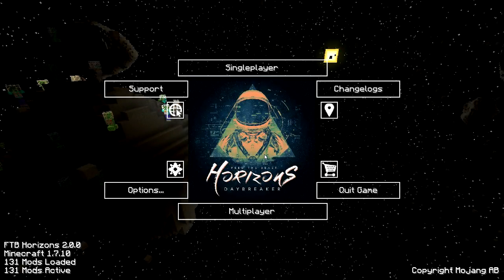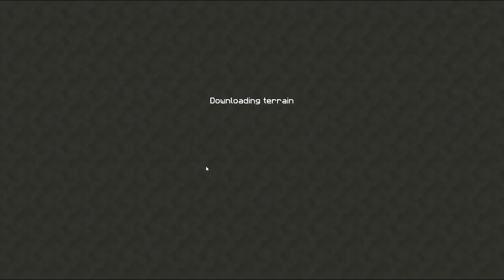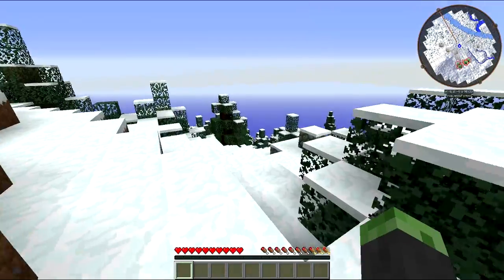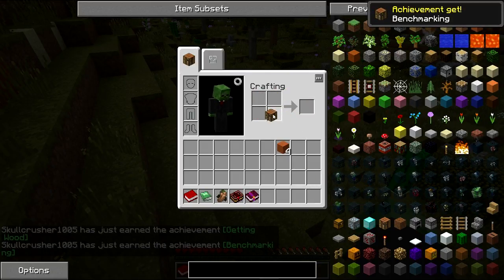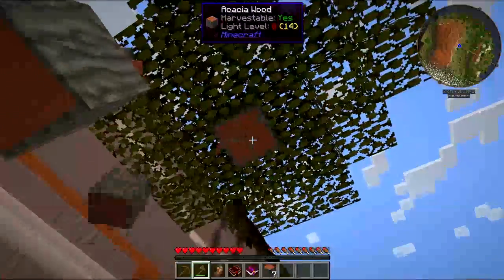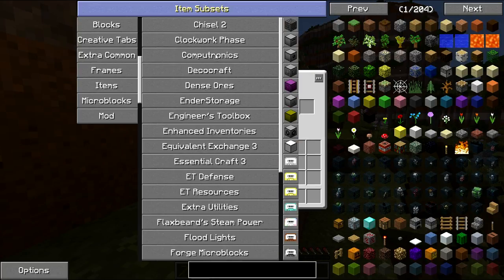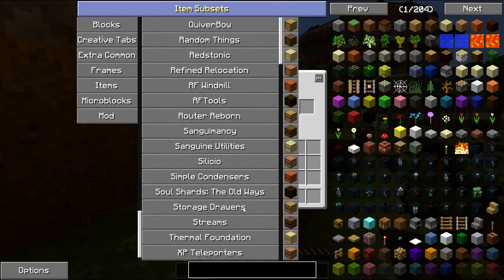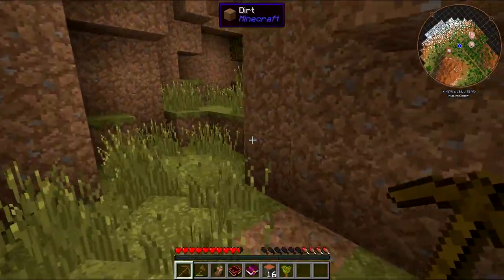FTB Horizons Daybreaker - Ep 1 - First Look!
FTB Horizons Daybreaker is a pack created by the FTB Team to give mods that are new or are hardly played with a chance. FTB Horizons Daybreaker is a pack that forces the player out of their comfort zone and allows them to think of new ways to do the things they're used to in another modpack.

In this episode we give a brief overview of the pack and we start a new series!